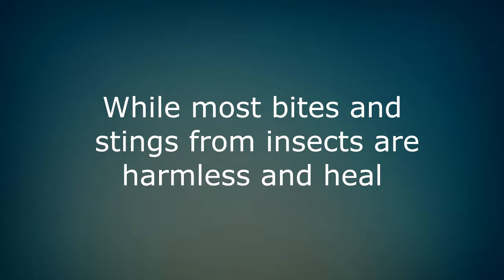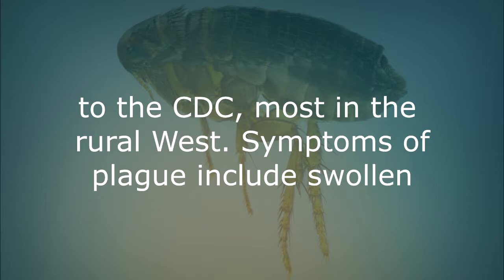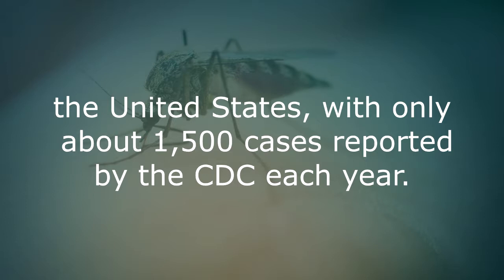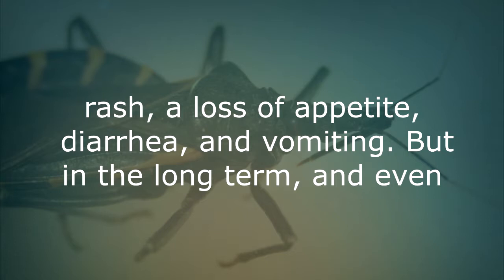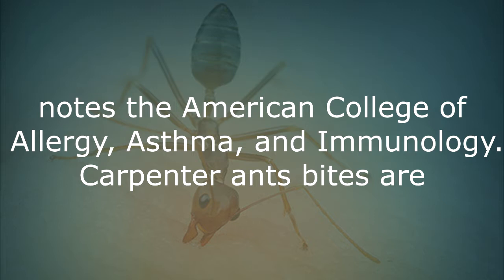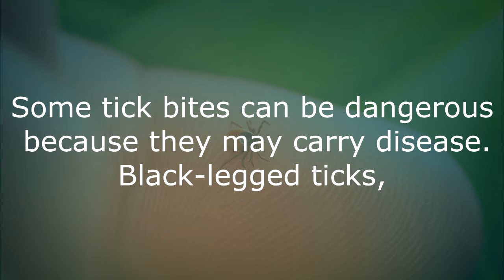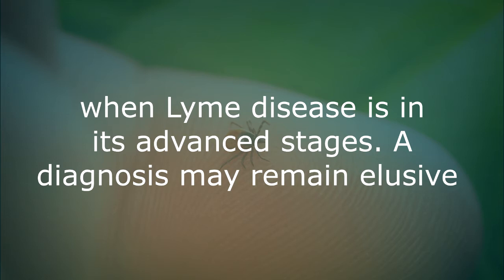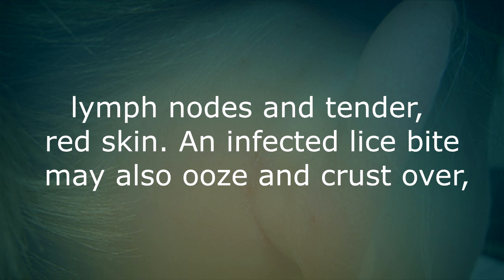Know How to Identify Common Insects Bites and Stings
While most bites and stings from insects are harmless and heal quickly, it still causes intense pain or even an allergic reaction. Some may even require medical help because of severity or illnesses it may bring.